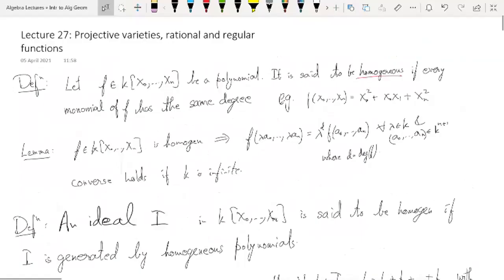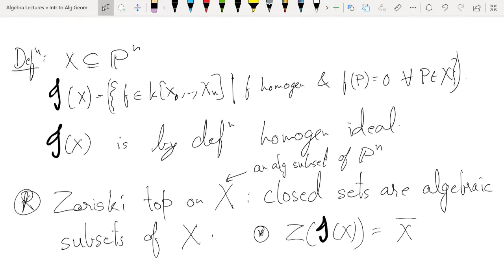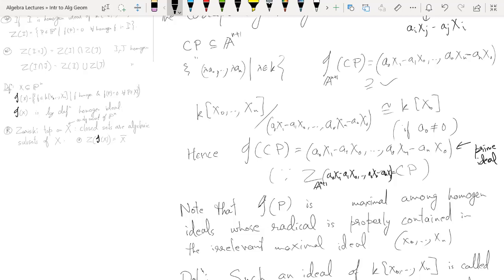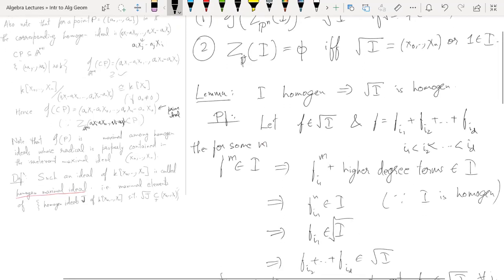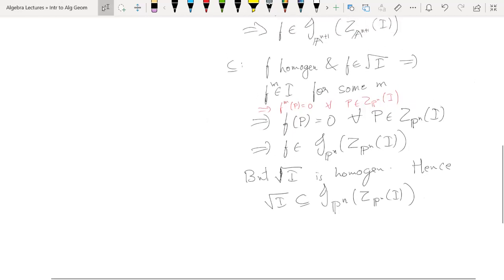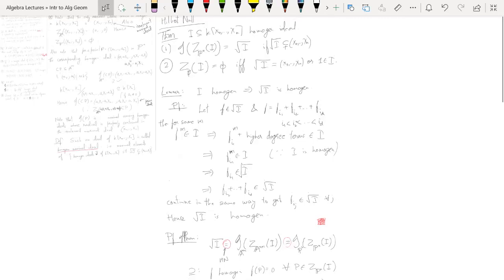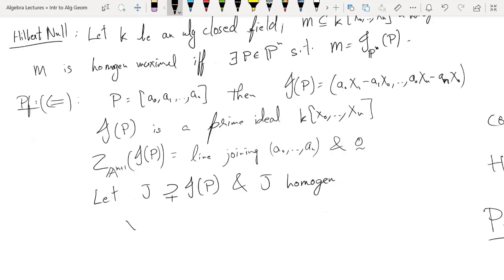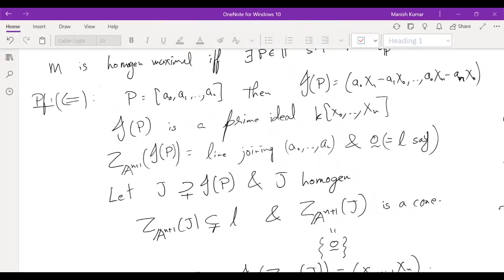Lecture 27: Introduction to Algebraic Geometry-BMathIII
Projective Hilbert Nullstellensatz